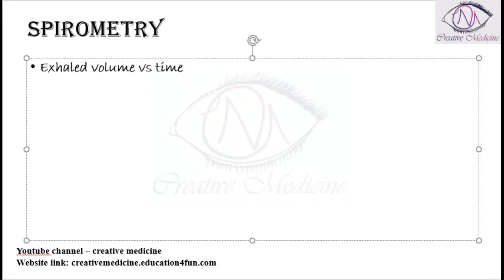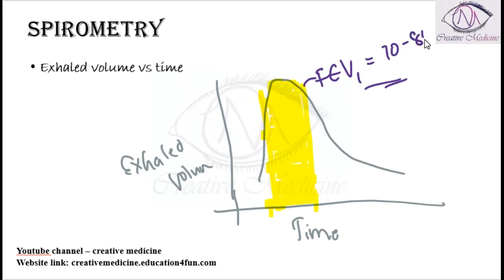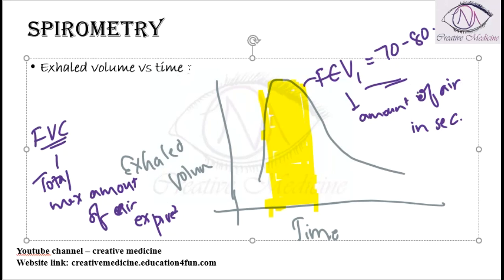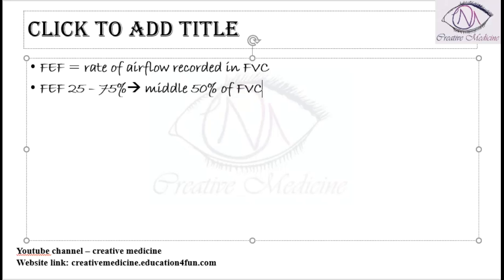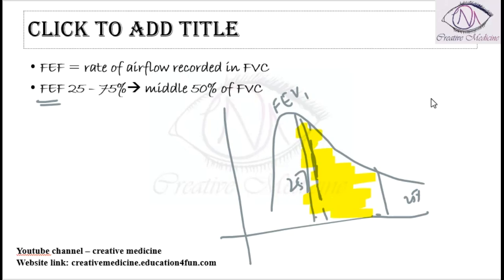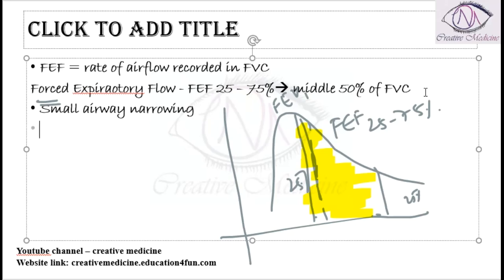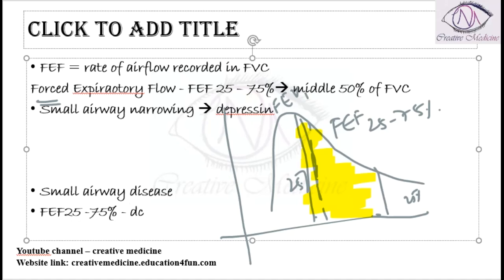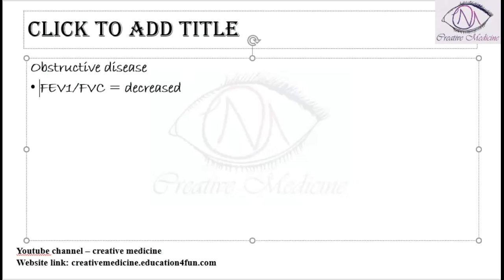Lec 3 Spirometry